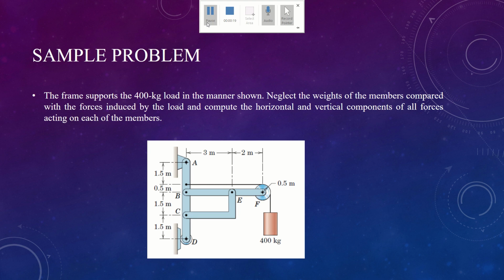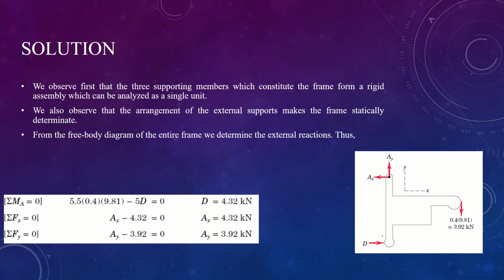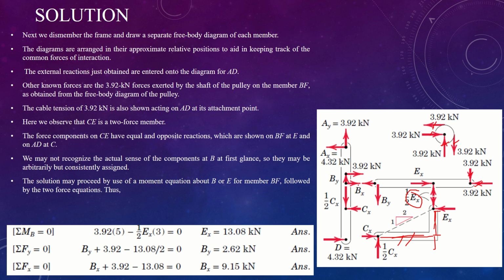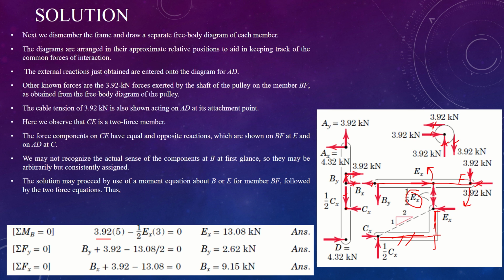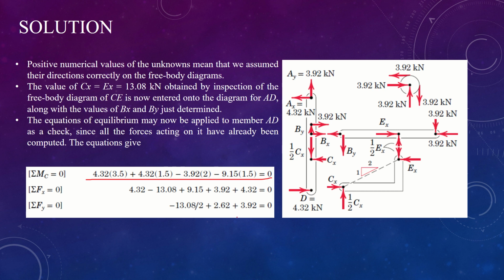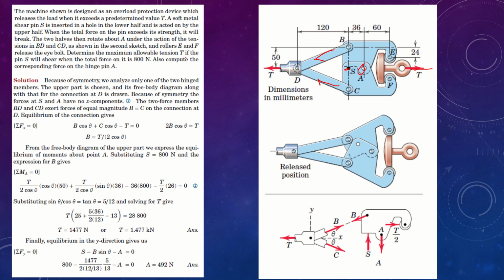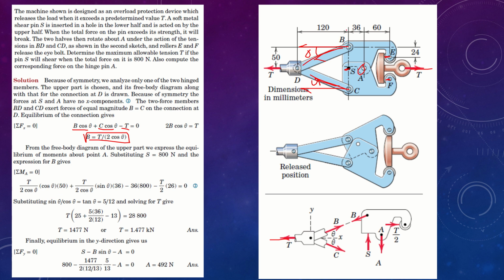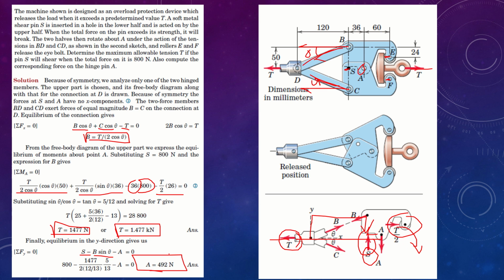Engineering Mechanics Statics Lecture 14 d | Method of Joints and Method of Sections | Problem